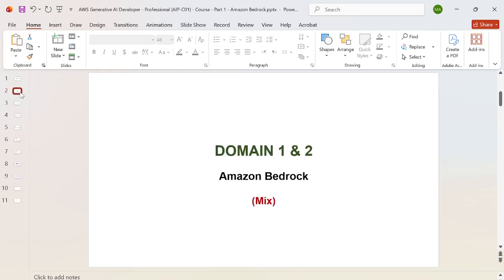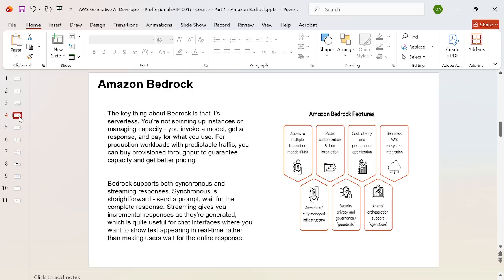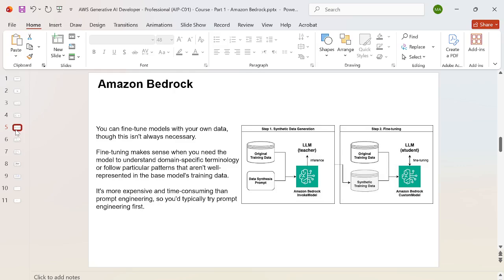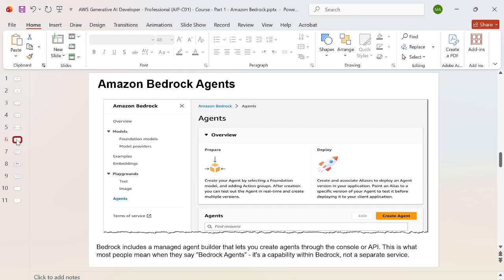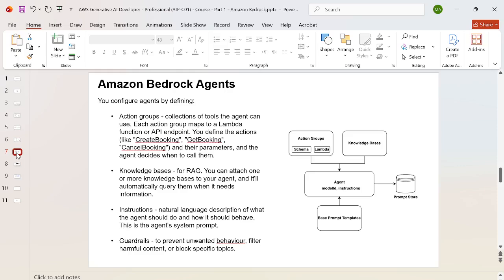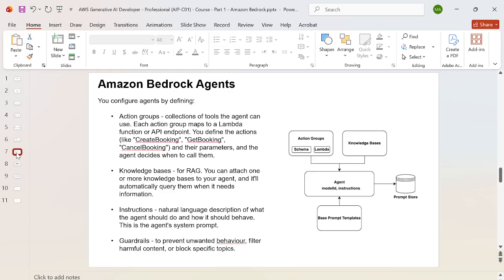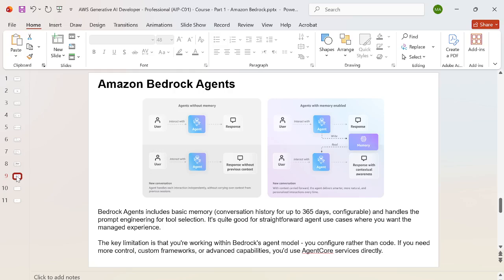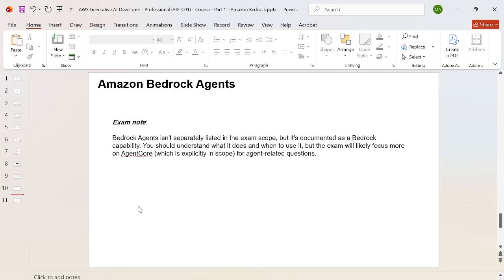AWS Generative AI Developer Professional (AIP C01) - Training Course - Amazon Bedrock